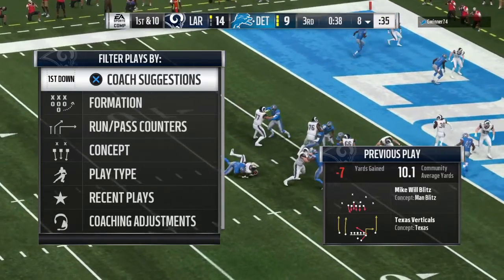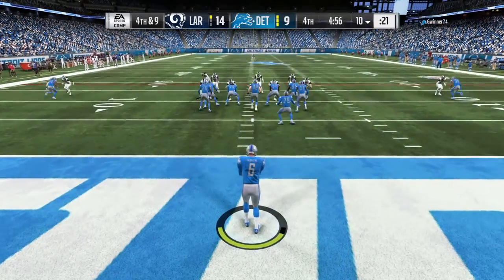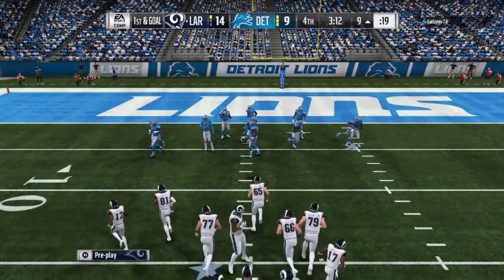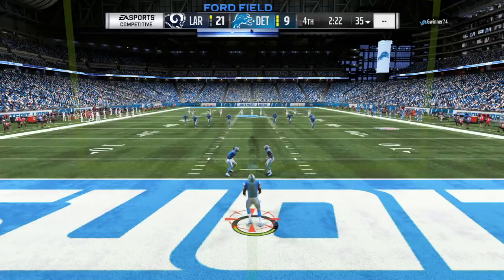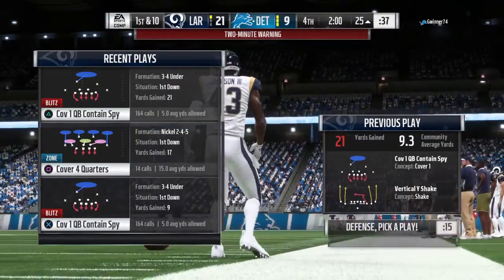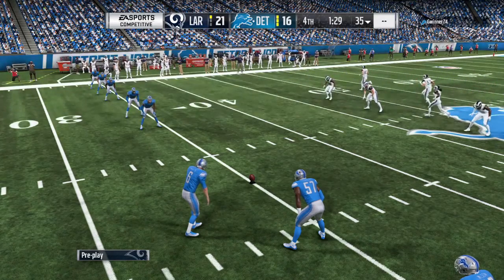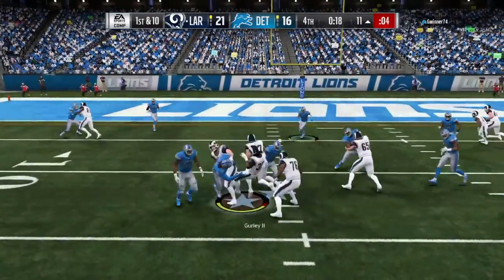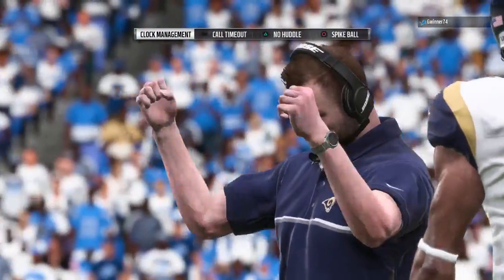Madden NFL 19_20181104231136